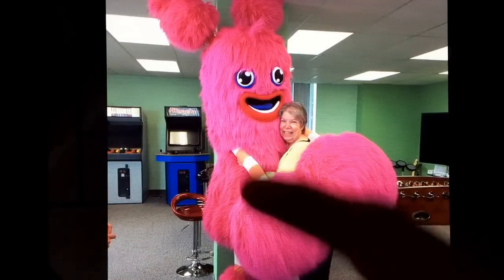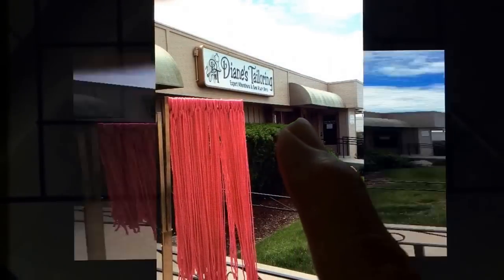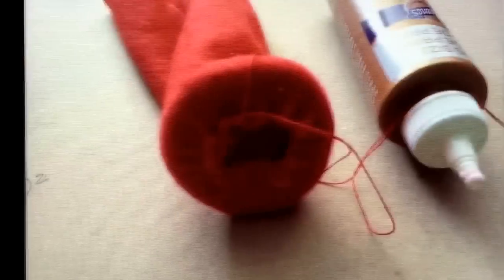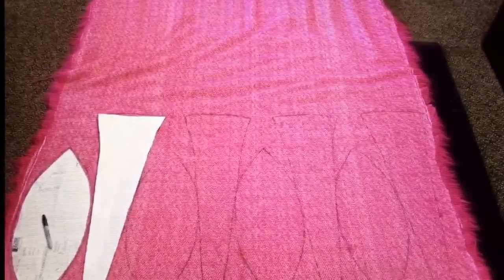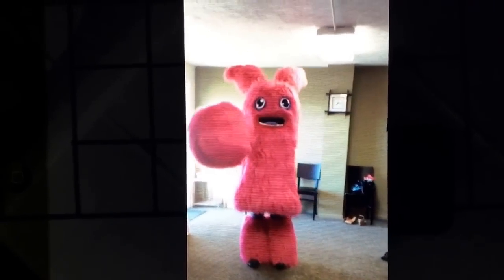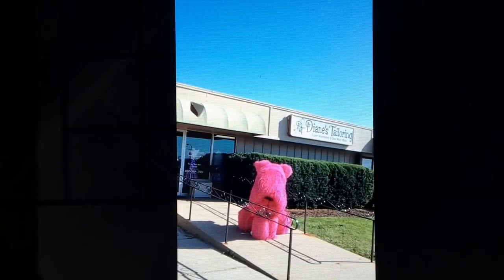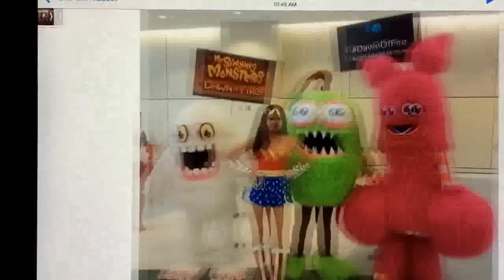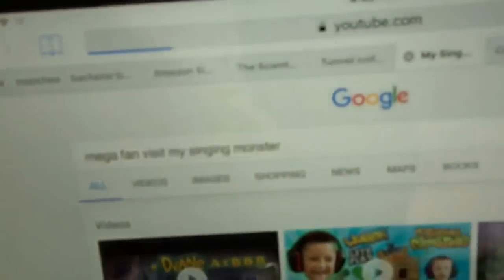Creating Pompom Mascot for Big Blue Bubble!!